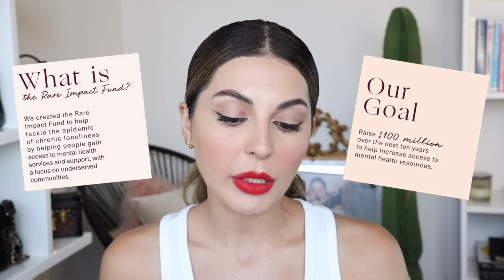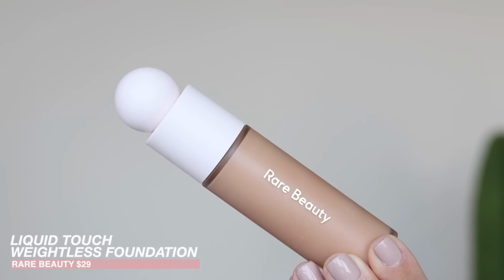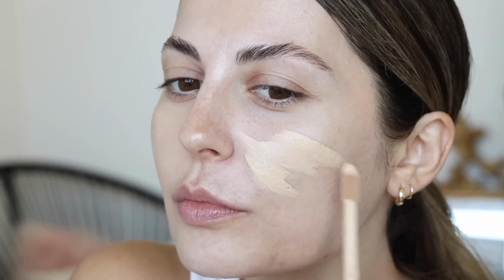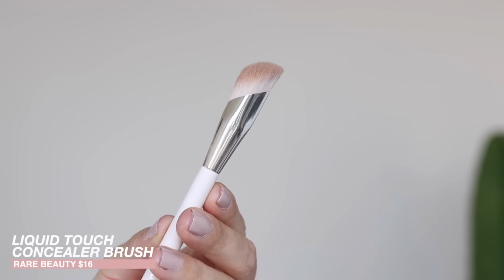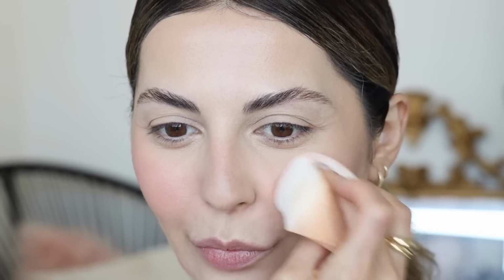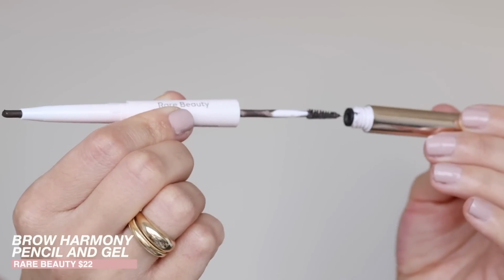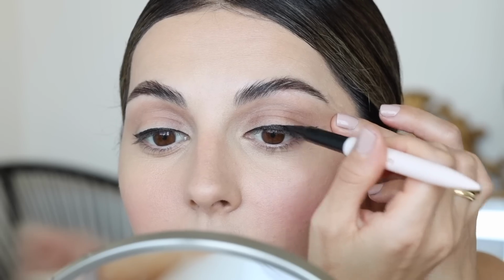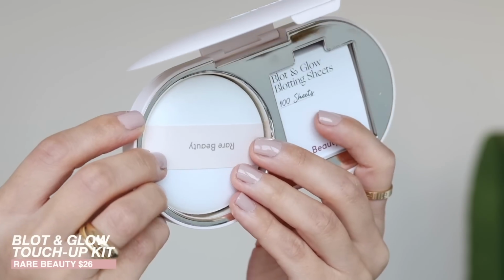Rare Beauty Full Face First Impressions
Hi loves, I wanted to share my first impressions, review and tutorial on Rare Beauty by Selena Gomez. I hope you enjoy this video and let me know if you want to see more reviews in the future.

Thanks again for watching and I really hope you guys enjoyed my this review!  PS!